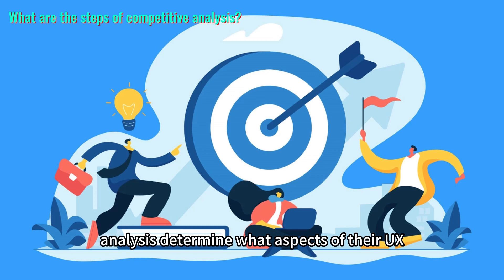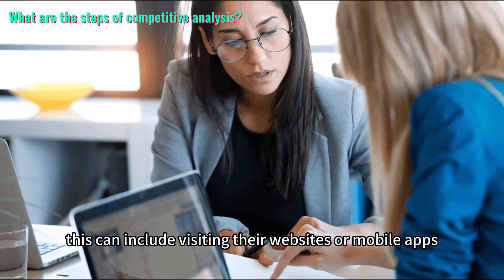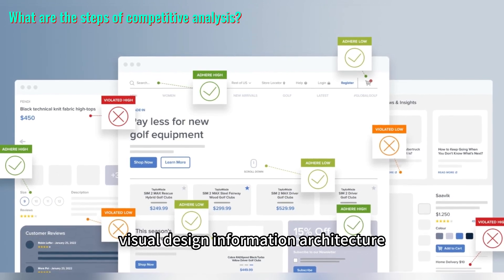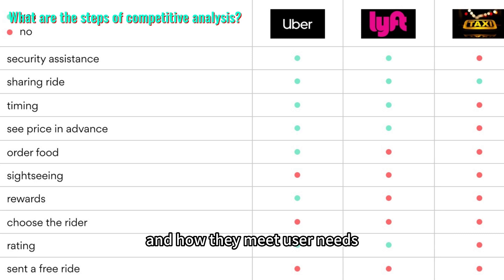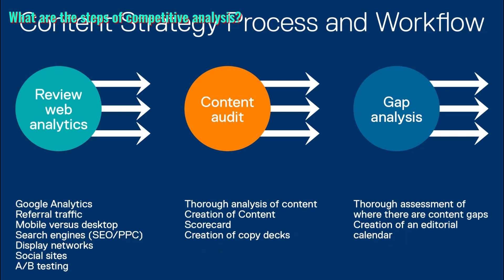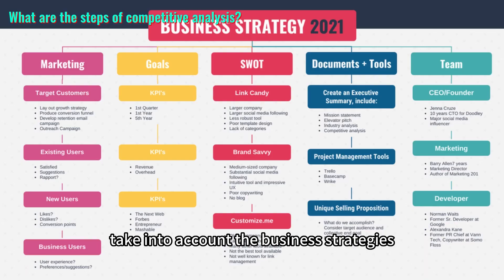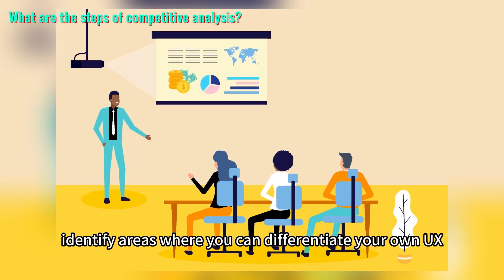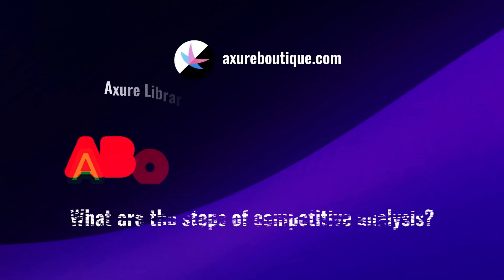About UX: What are the steps of competitive analysis?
1. Identify Competitors:
Start by identifying your main competitors in the industry or market segment you're focusing on. Look for companies or products that offer similar solutions or target a similar user base.

2. Define Analysis Objectives:
Clarify the specific objectives of your competitive analysis. Determine what aspects of their UX design you want to evaluate, such as user interface, functionality, navigation, content strategy, or overall user experience.

3. Gather Information:
Collect relevant information about your competitors' UX design. This can include visiting their websites or mobile apps, exploring their product demos or prototypes, reviewing their user documentation, and examining their social media presence. Additionally, gather insights from user reviews, industry reports, and any available customer feedback.

4. Analyze User Experience:
Evaluate the user experience provided by each competitor. Consider factors like ease of use, visual design, information architecture, task flows, responsiveness, and accessibility. Identify strengths and weaknesses in their designs and how they align with user expectations and industry standards.

5. Compare Features and Functionality:
Compare the features and functionalities offered by your competitors. Assess their effectiveness, innovation, and how they meet user needs. Identify any unique or standout features that differentiate them from others.

6. Assess Content Strategy:
Evaluate the content strategy employed by your competitors, including the clarity, relevance, and presentation of information. Examine their use of visuals, text, calls-to-action, and overall messaging to engage users and drive conversions.

7. Consider Business Strategy:
Take into account the business strategies employed by your competitors. This includes their pricing models, customer support, marketing efforts, and any unique value propositions they promote. Consider how their business strategy aligns with their UX design.

8. Document Findings:
Record your findings and insights from the competitive analysis. Create a comprehensive report or presentation summarizing the strengths and weaknesses of each competitor's UX design, along with any opportunities or threats they present.

9. Derive Insights:
Analyze the gathered information to gain insights into trends, patterns, and best practices in the industry. Identify areas where you can differentiate your own UX design and improve upon what competitors are offering.

10. Apply Learnings:
Use the insights gained from the competitive analysis to inform your own UX design strategy. Apply best practices, avoid pitfalls, and leverage opportunities to create a unique and user-centric design solution.